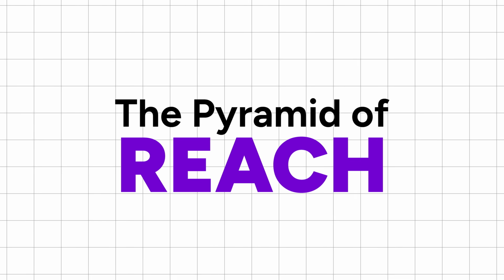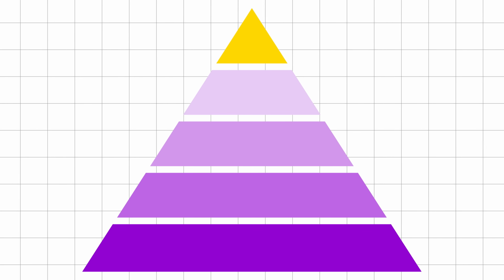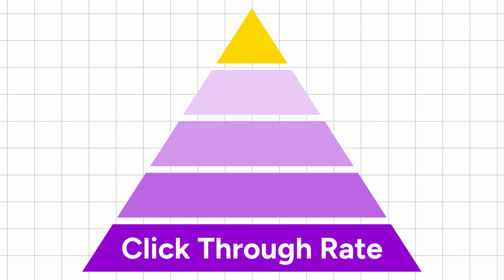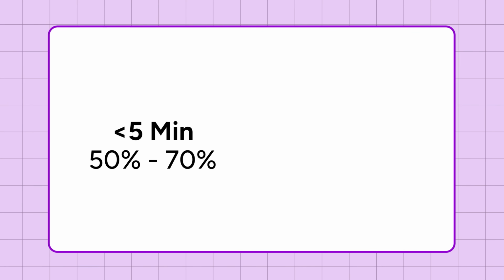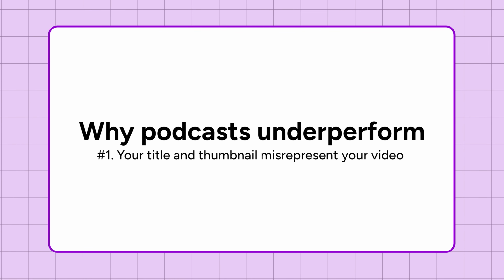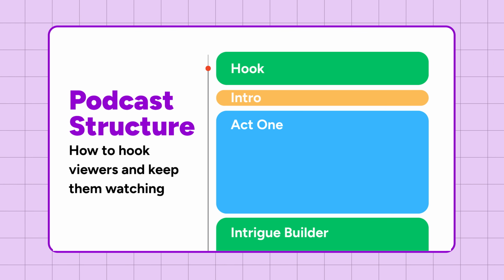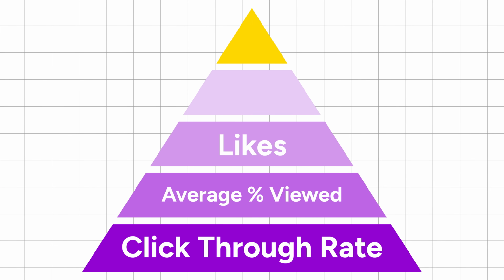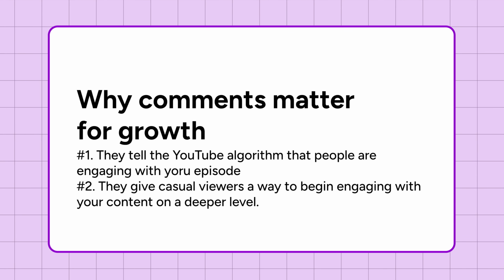Podcast not growing? Use the Pyramid of Reach.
Most podcasters on YouTube hit the same frustrating ceiling—around 300 views per video—because they focus on content without understanding what drives reach. In this episode, we break down the **Pyramid of Reach**, a four-layer framework that helps you master YouTube growth without ads. You’ll learn how to diagnose where your funnel is breaking—click-through rate, retention, likes, comments, or subscribers—and what actionable changes will get you unstuck and growing again.

Chapters
00:00 — Escaping YouTube’s 300-view plateau
01:19 — The four layers of the Pyramid of Reach
01:40 — Layer 1: Click-Through Rate (Titles + Thumbnails)
03:15 — Layer 2: Average Percentage Viewed (Keeping viewers engaged)
04:15 — Common reasons for low viewer retention
06:00 — Layer 3: Likes (active engagement made simple)
07:20 — Layer 4: Comments (building a deeper relationship with your audience)
08:00 — The power of engaged subscribers and algorithmic momentum
08:35 — How to apply the Pyramid of Reach to your own channel

YouTube growth strategy, podcast support, video podcasting, click-through rate, retention rate, engagement metrics, YouTube analytics, audience retention, increasing subscribers, improving thumbnails, boosting watch time, content marketing, podcast promotion, algorithm growth, video SEO, creator strategy, Pyramid of Reach.